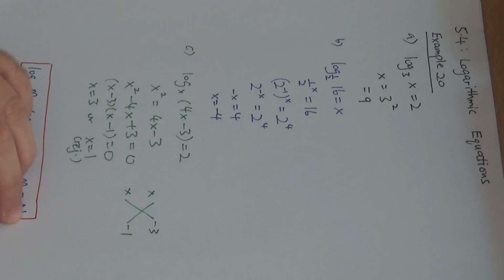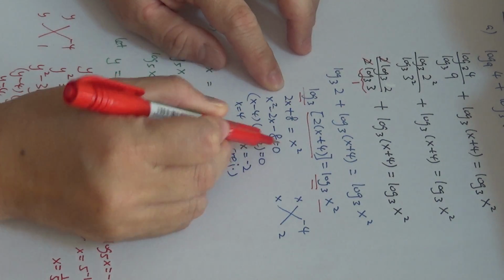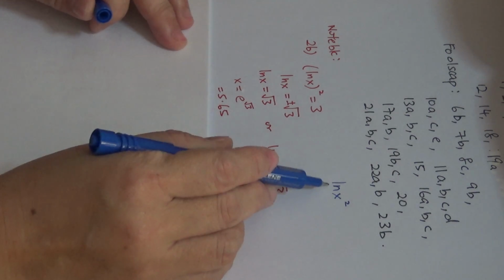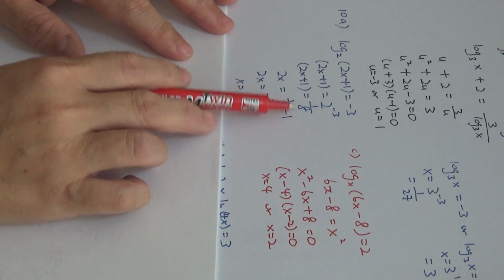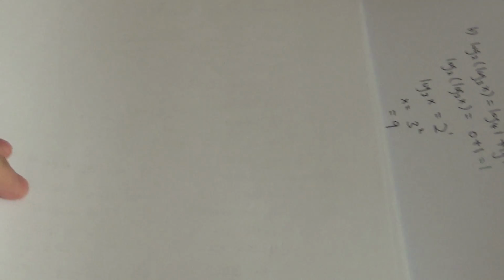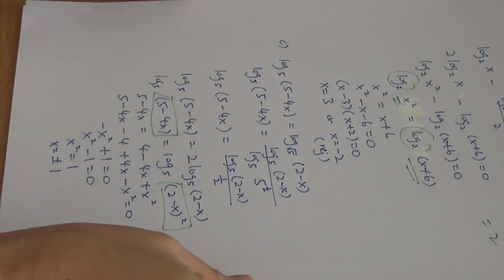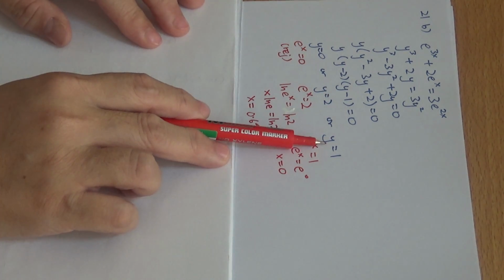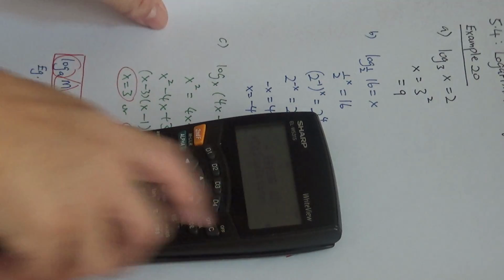AM Chapter 5 : 5.4 and Ex 5.4 Solutions : Logarithmic Equations